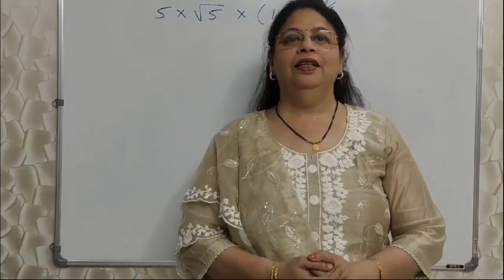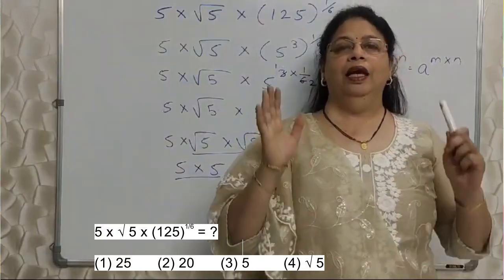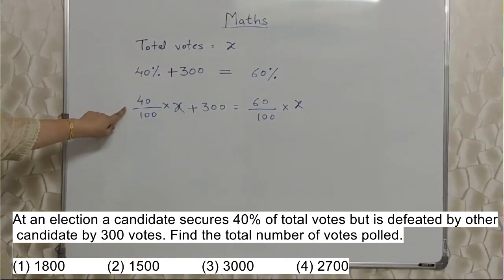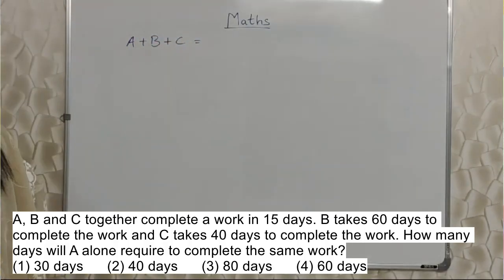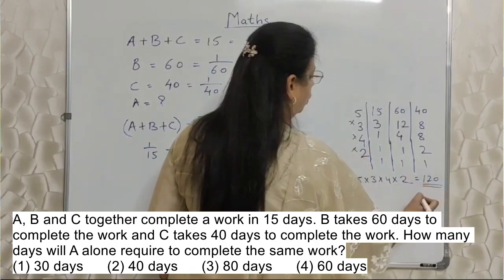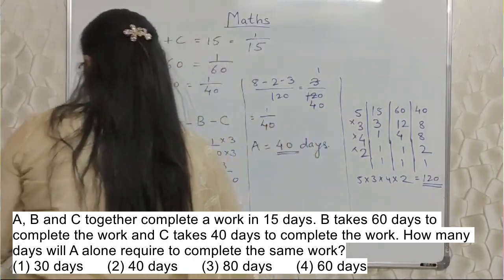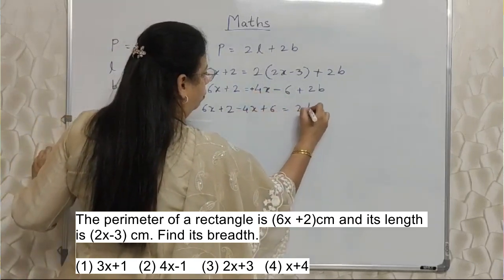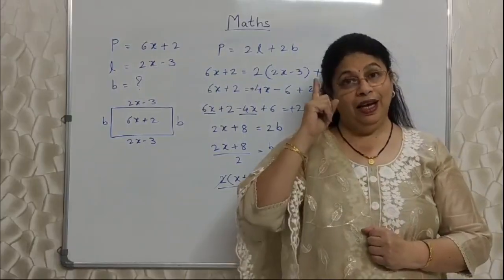Concept Building | Scholarship 8th Std Mathematics - Important Questions Part 01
Hello Students,
In this video Swati Deshpande Teacher will help you strengthen your concepts of Mathematics with the help of some important and tricky sums of Scholarship Examination.
Hope you all will benefit from it. Many more videos will be uploaded soon!